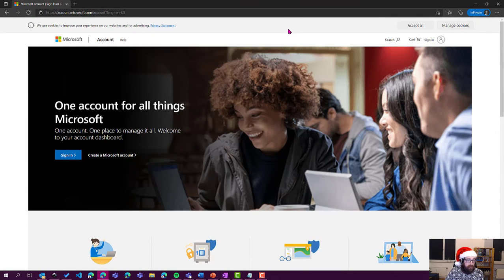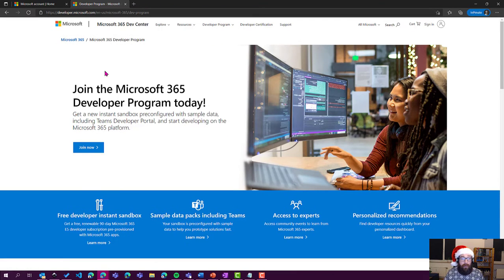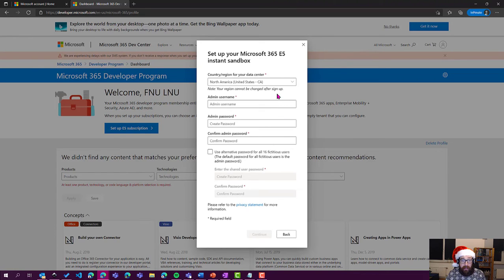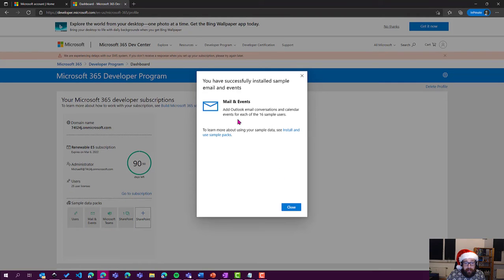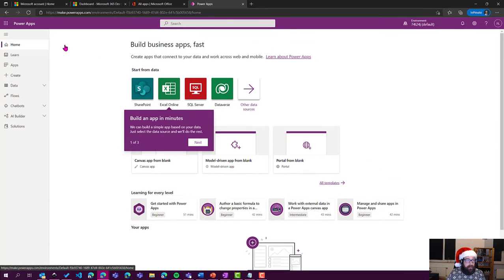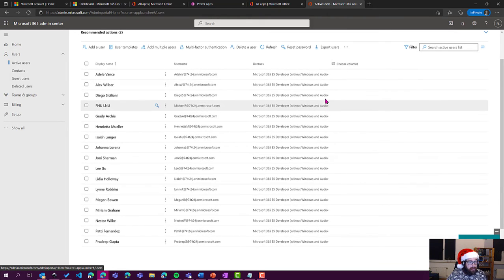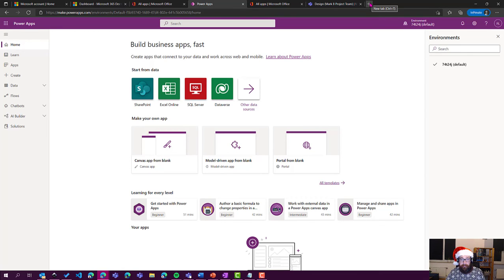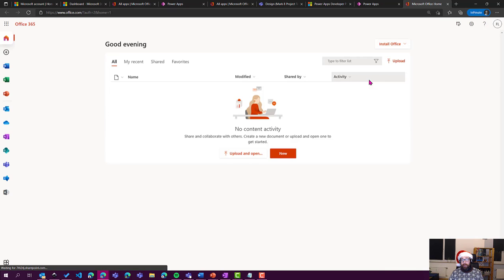Day 13 - Treat yourself with a Dev tenant and some Power Platform Beginner Courses by Michael Roth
There is much beginner-friendly material out there explaining how to start with the Power Platform. There is material of any kind describing to you functions, flows, connectors, and how to create your first app, or flow, or dashboard, or even your first bot. This Lvl. 100 content is a great starting point to get going with the Power Platform.

But in real life, not as many people can experiment with building their solutions as we'd like to.

Use the Christmas spirit and the holidays to learn what a developer tenant is, how you get one and what you can do with it. Put on your best Christmas jumper, get a cup of hot cocoa and snuggle up in your own environment and learn everything about the Power Platform. You don’t have to worry about license and you don’t need to ask your IT department.
Take good care of yourself and give yourself a little treat this year.

Michael will walk you through:
1. what is holding people back from start with the Power Platform.
2. what you need to start engaging with the Power Platform.
3. How you set up your environment to dive into the Power Platform!